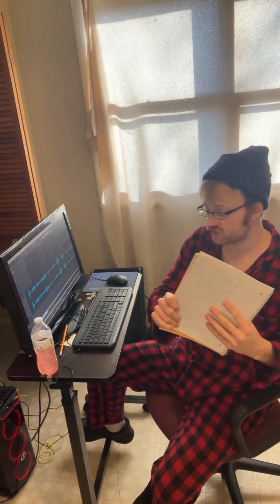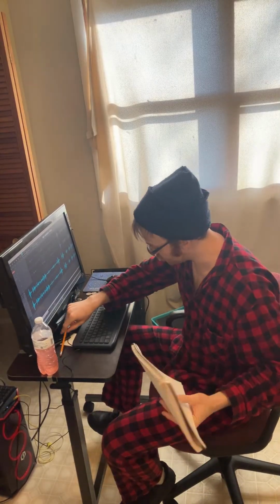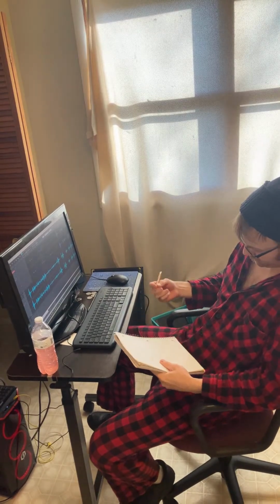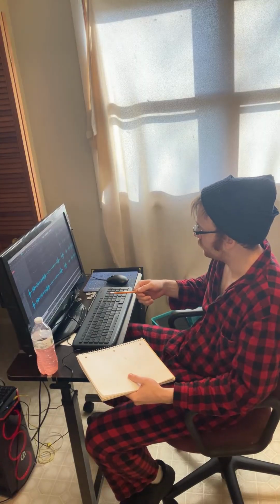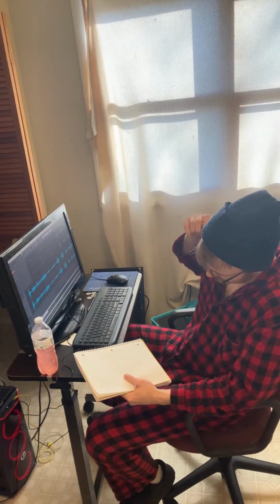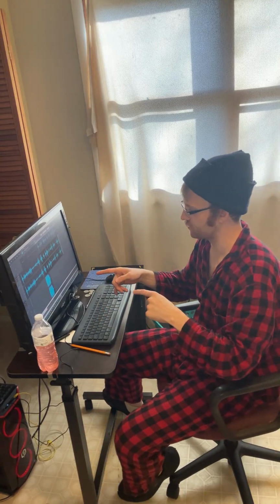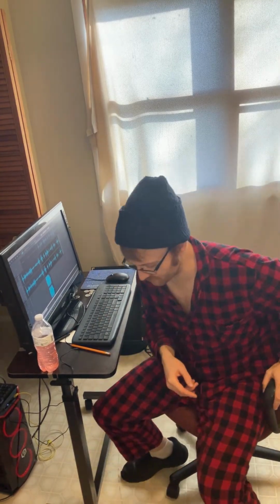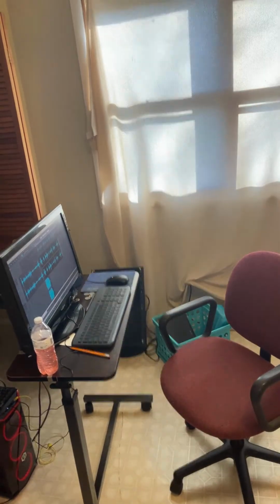Alphanerd está en vivo